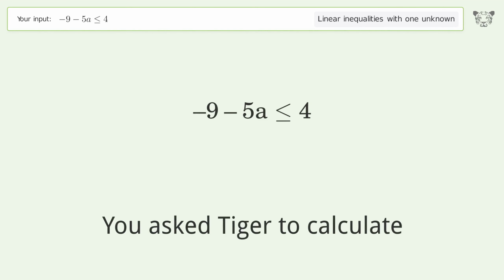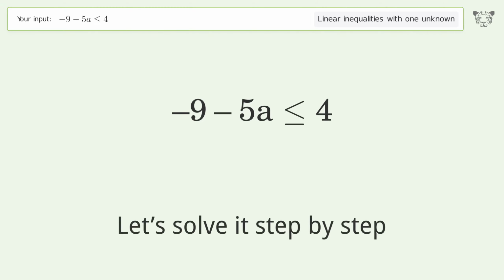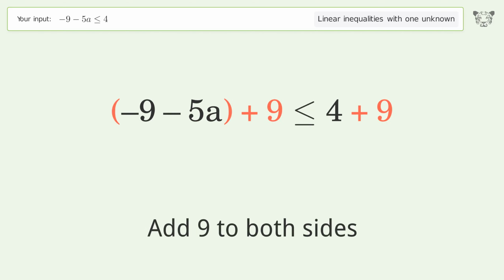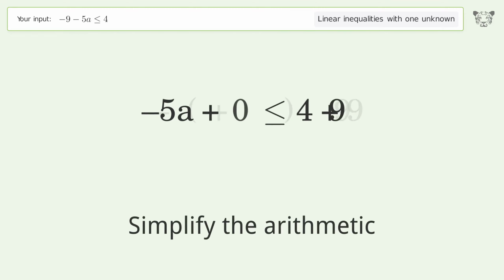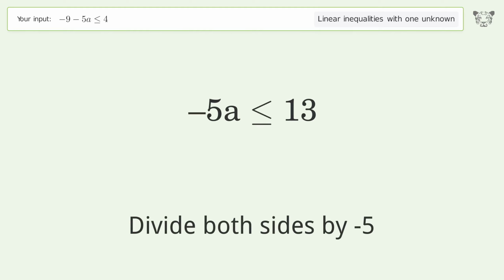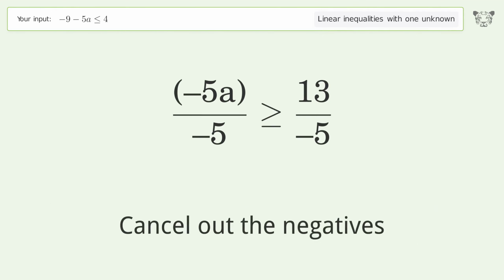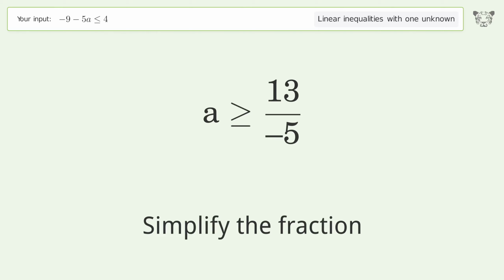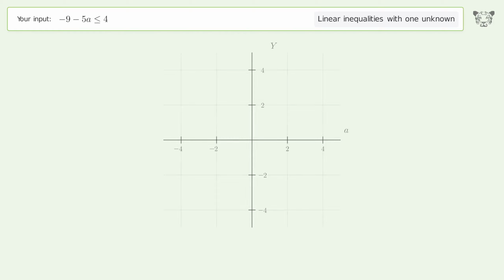Solving Linear Inequalities: -9-5a is Smaller Than or Equal to 4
Struggling with -9-5a is Smaller Than or Equal to 4? Watch our step-by-step video on Tiger Algebra to master this linear inequality effortlessly. Also, check out for more tips and tricks